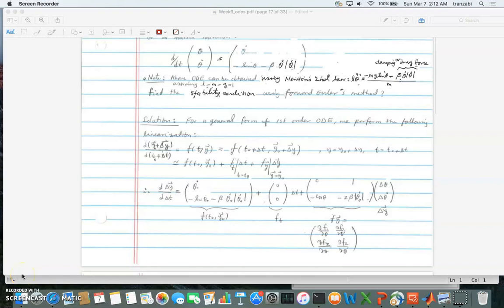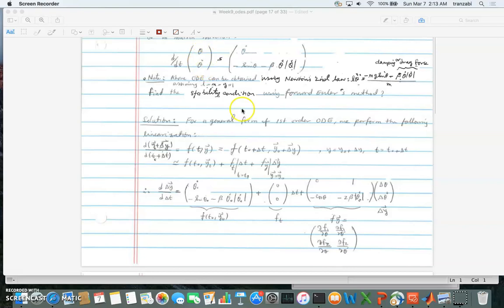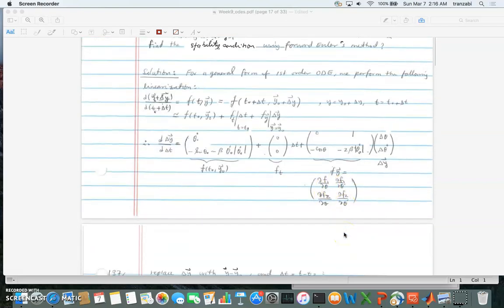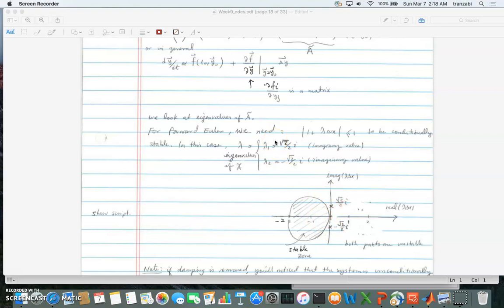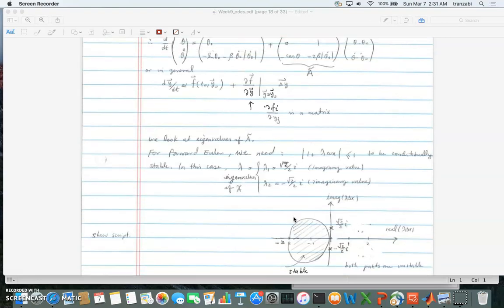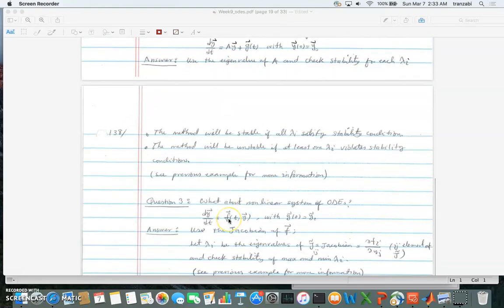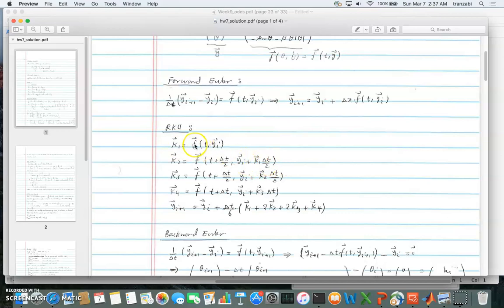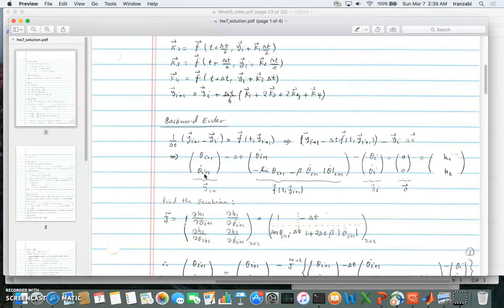che531, stability analysis, part 4